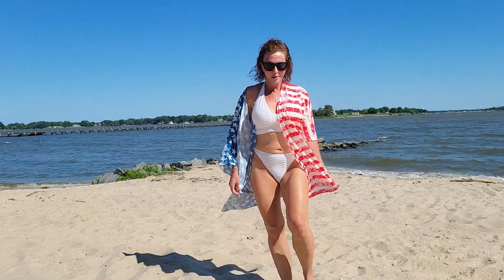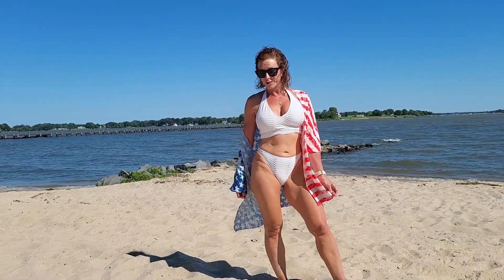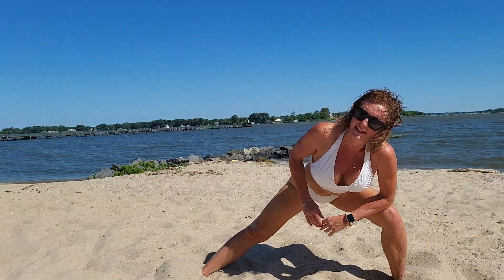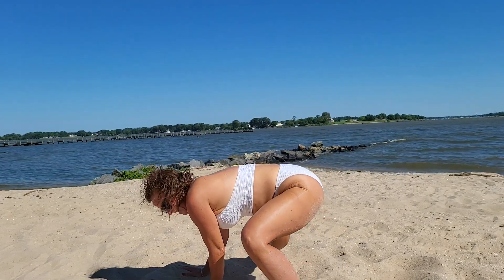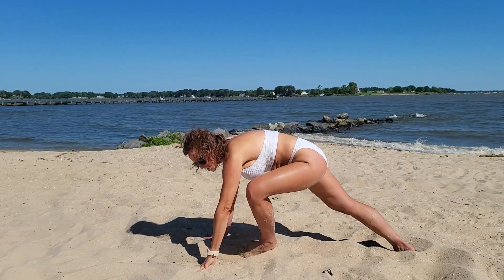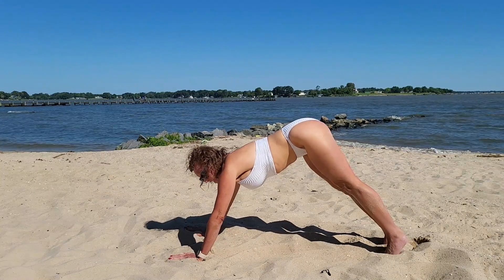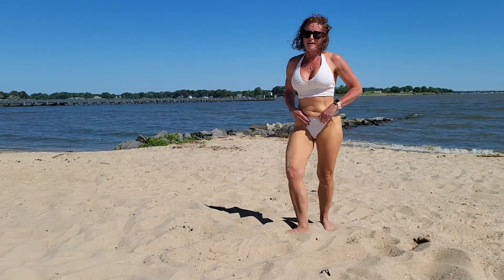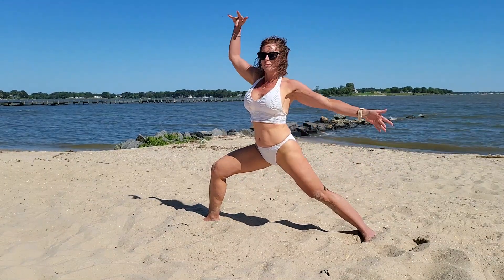15 min Morning Beach Yoga for Hips 💦 WATER ELEMENT | Reba Fitness on the Road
Connecting to the water element in yoga allows us to strengthen and relax our hips, release tension, and become more flexible and fluid. So join me today and let's stretch out our hips and hamstrings with this beach yoga flow to be open to more joy and pleasure while releasing stress and anxiety.

Reba on the Road 🛣️ Beach Yoga💪 Water Element😅

Water is considered a balancing, cooling and calming force, essential to maintain our health and longevity. It is associated with the second chakra and is the element of emotion, creativity, intuition, passion, and pleasure.

The ancient tradition of yoga talks about balancing the fire and water elements, which symbolize the masculine and feminine energies and polarities.

The water element is the principle of liquidity, acceptance, receptivity and transparency. In terms of the physical body, the water element is centered in our hips and pelvis as our inner waters, sexual and reproductive organs, and elimination. Embracing the water element, we allow ourselves to flow more effortlessly with the situations in our lives. Connected strongly to our relationships, we learn to move with grace and less resistance while becoming more transparent and authentic.

Subconsciously, we can clench our hips (like our jaws) in moments of stress, anxiety, or when we feel overwhelmed. Doing so repeatedly creates a tendency for the hips to become tight and “trap” emotions, making it more difficult for you to connect to your passions and creativity.

When the water element is balanced, you can connect easily to others, feel content and calm, let things go, be open to joy and pleasure, and express creativity. An unbalanced water element may lead you to feel emotionally unstable, tense and stuck.